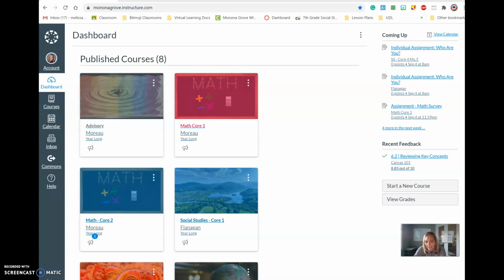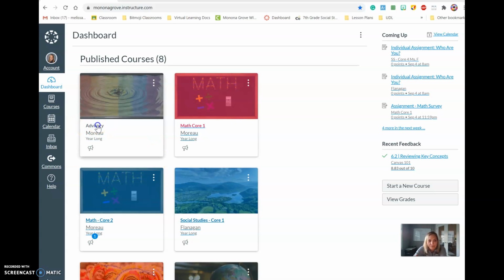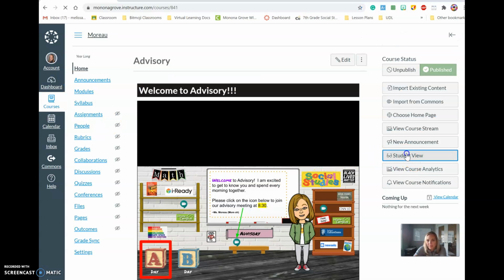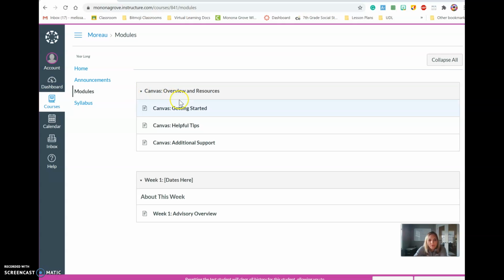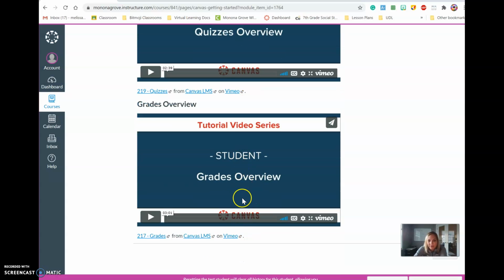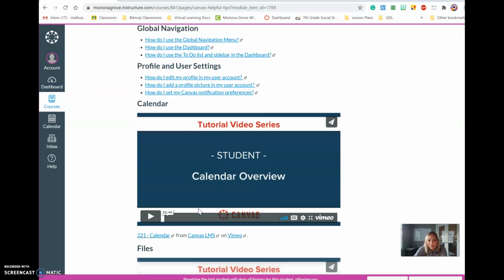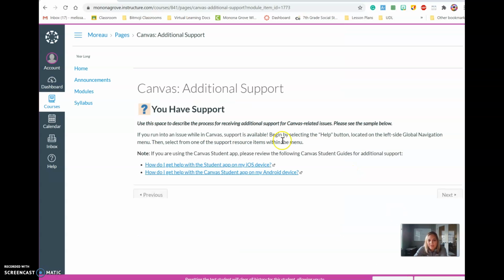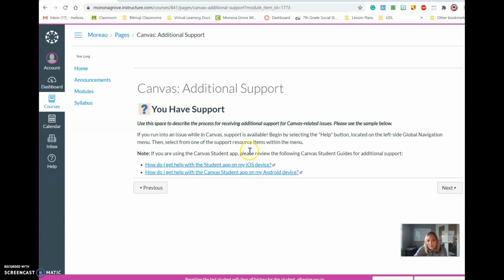Canvas Videos - 9/2